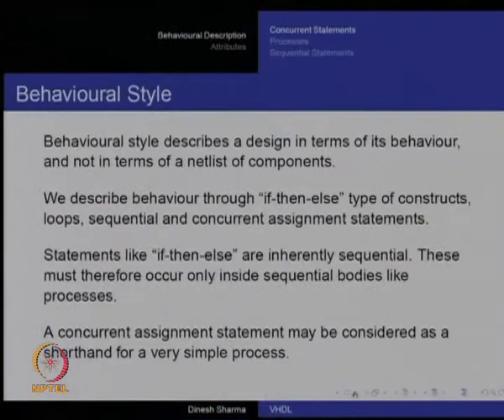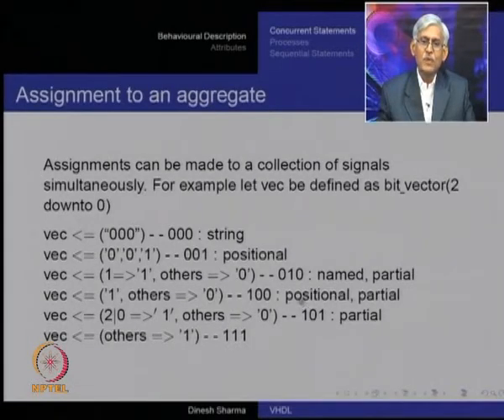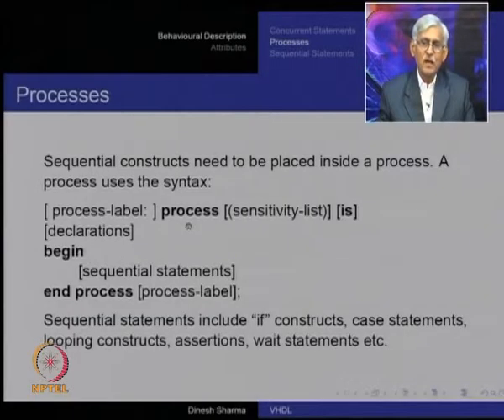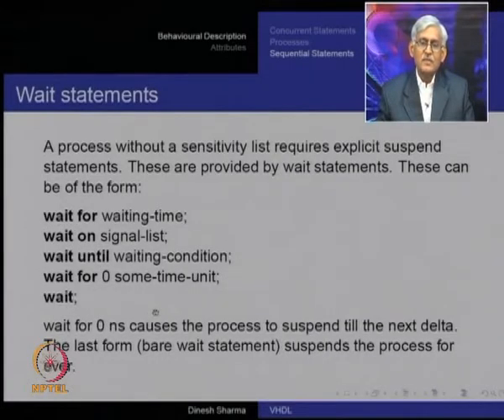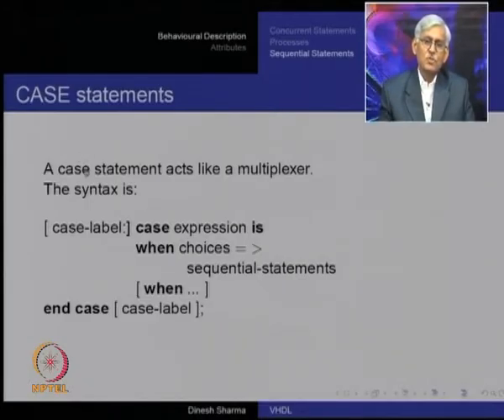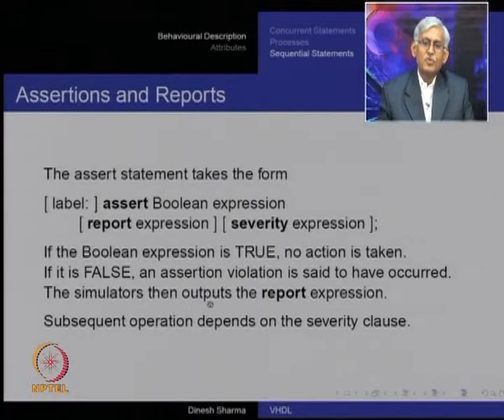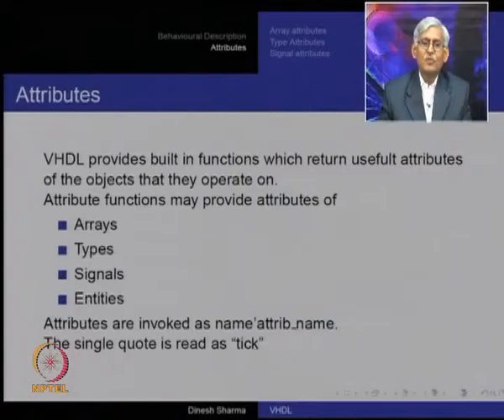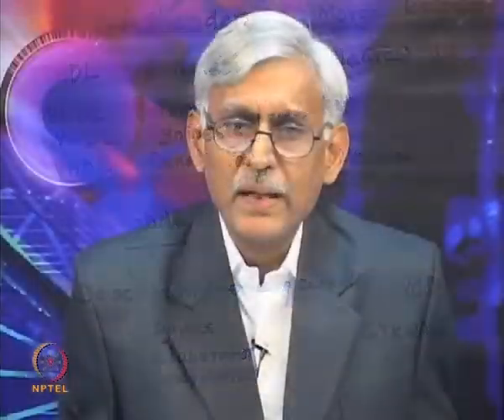Mod-01 Lec-22 Behavioral Description in VHDL